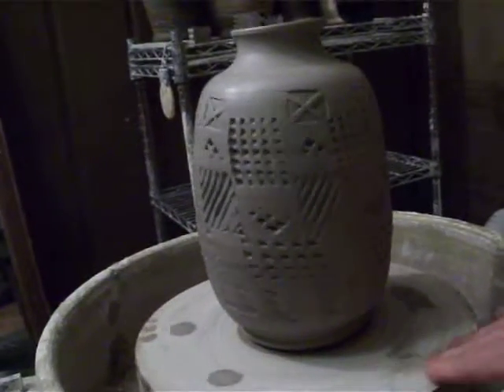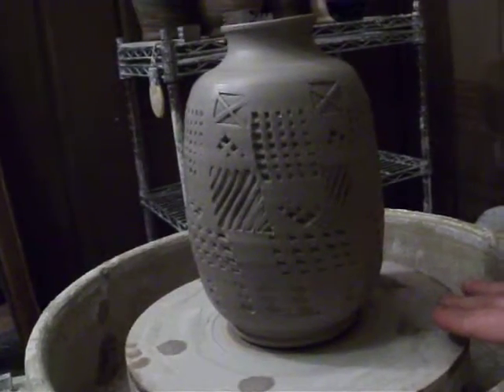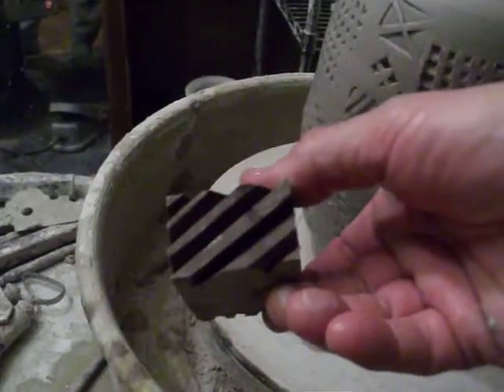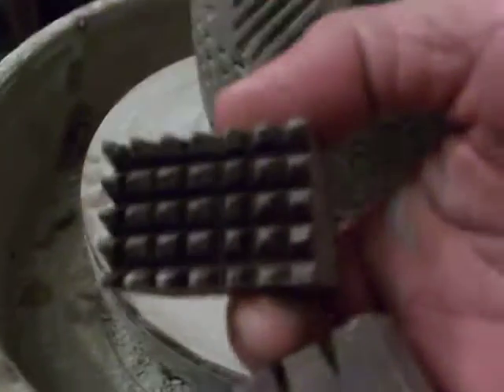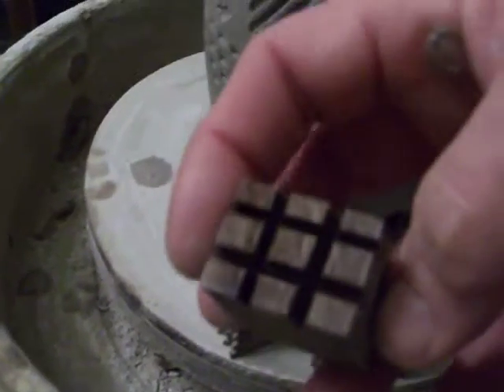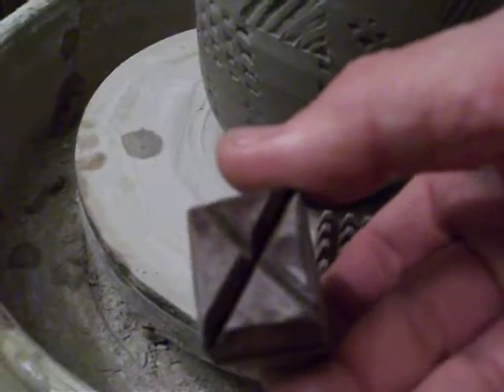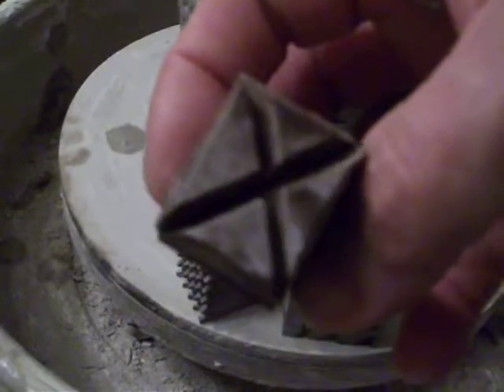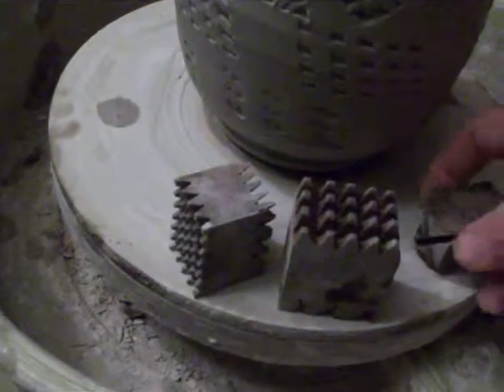Custom Wood Blocks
Using some Custom Wood Blocks on fresh clay